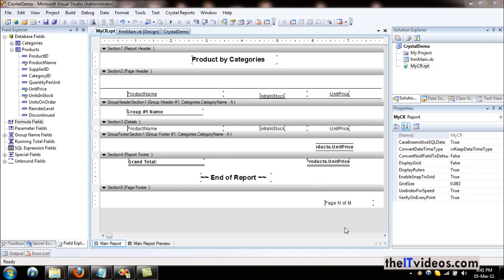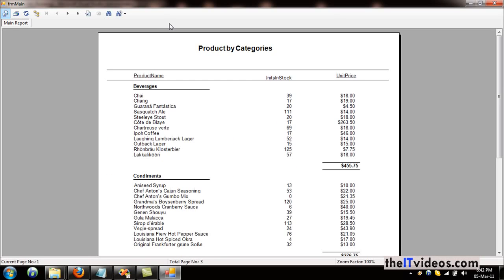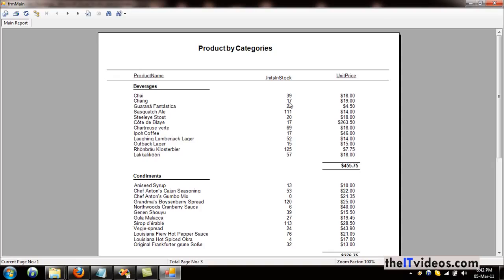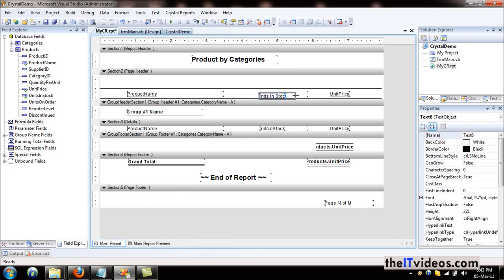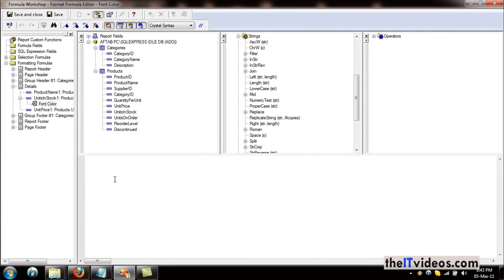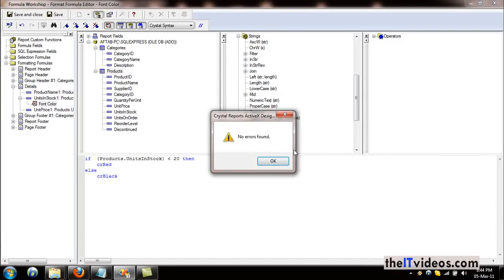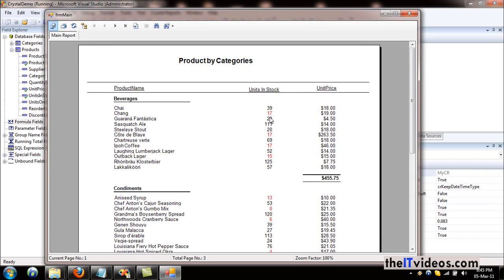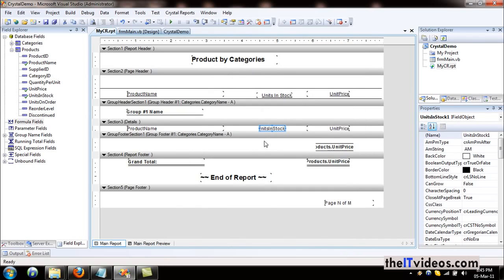How to create Crystal Reports Formulas - Step by Step!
Description:
This simple Crystal reports tutorial teaches you Step by Step how to create Crystal Reports Formulas from scratch!